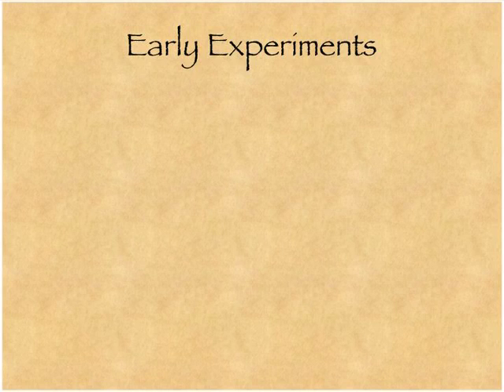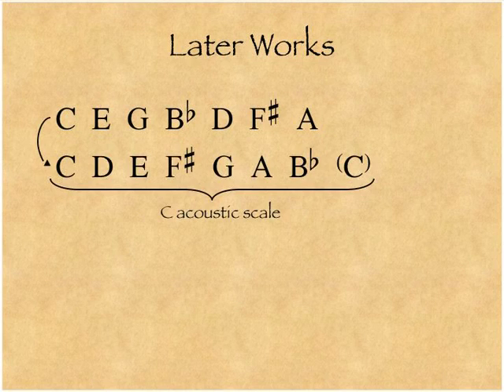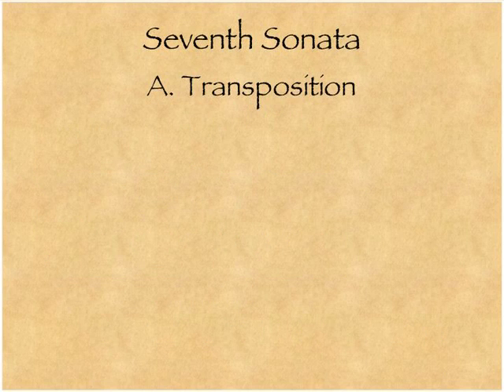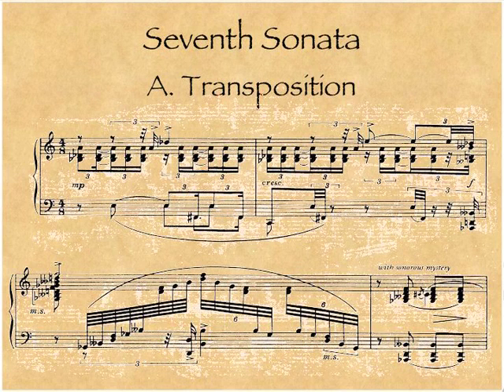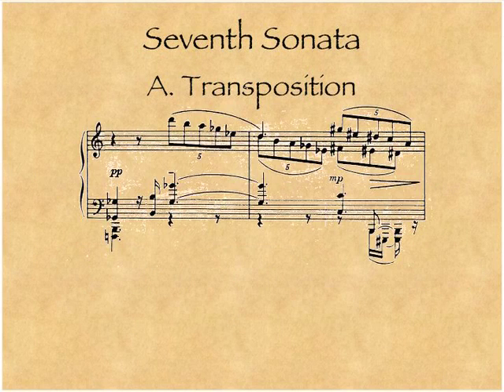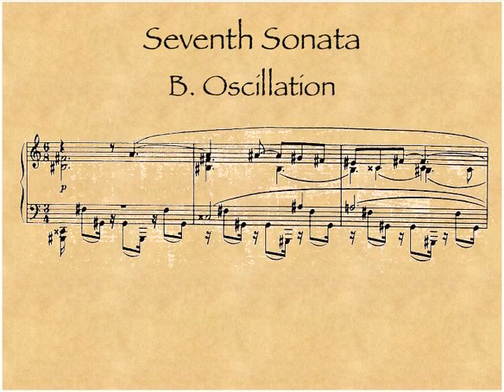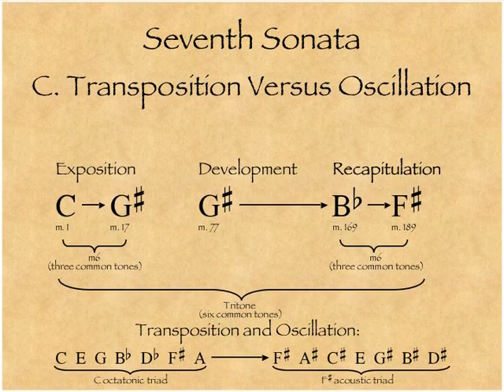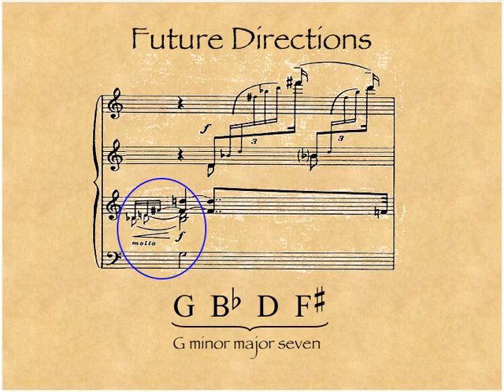Decoding Scriabin's Seventh Sonata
An analysis of Scriabin's Seventh Sonata based on extended tertian harmonies, followed by a performance.